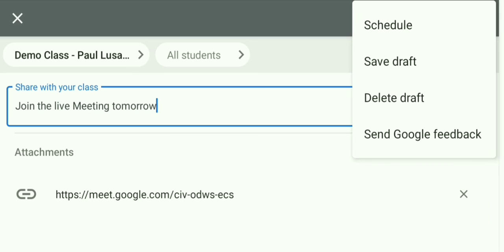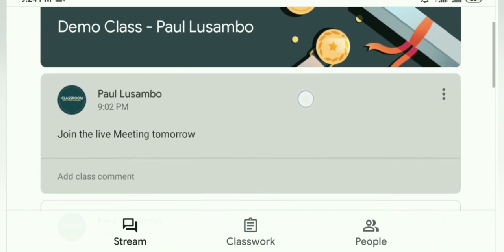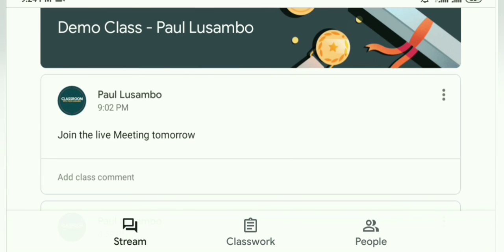Teaching Using Google Meet and Google Classroom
In this video I'm going to show you how you can integrate easily Google meet video conferencing Mobile App and Google Classroom mobile app.